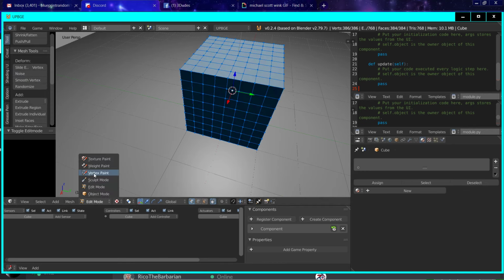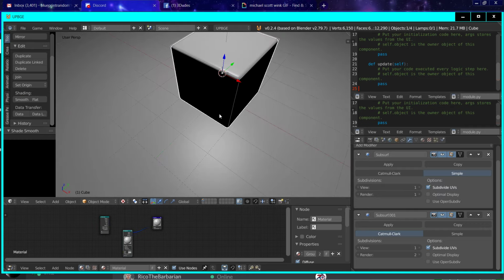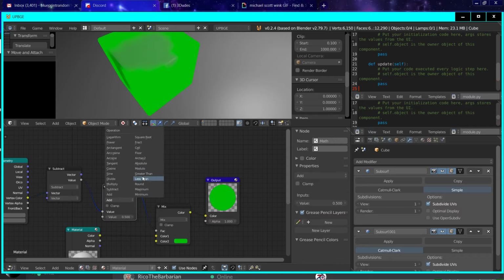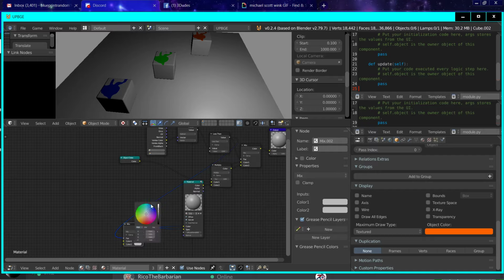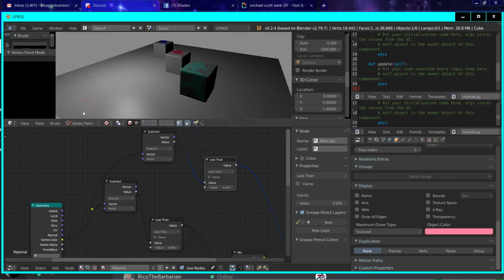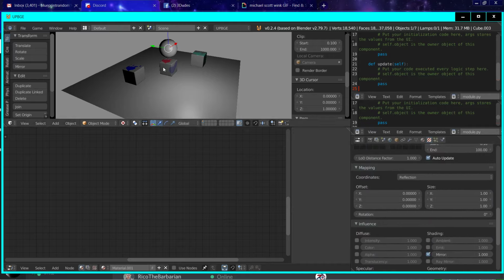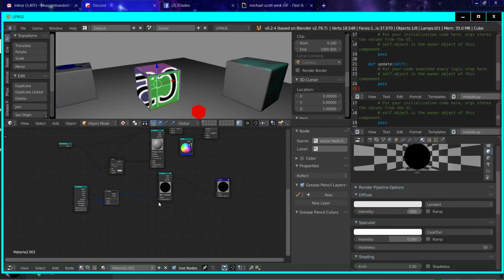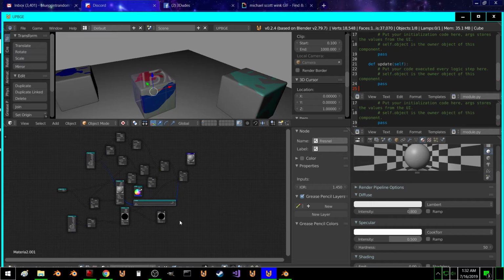Drunk upbge shader - mix multiple materials using diff from color vector ? (hundreds)